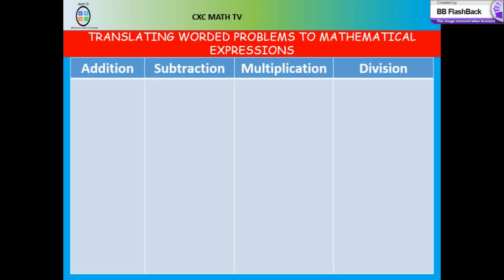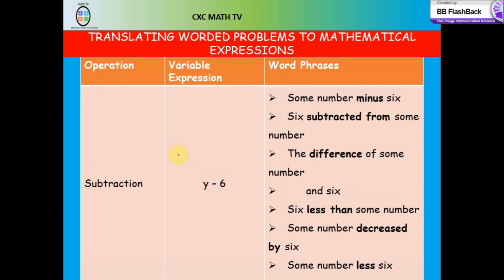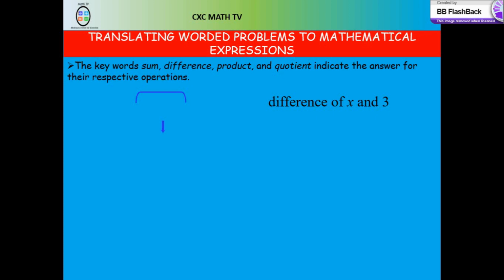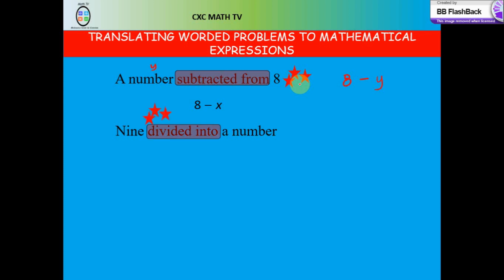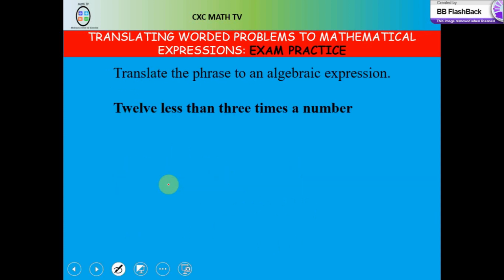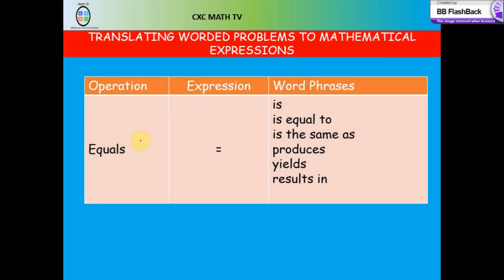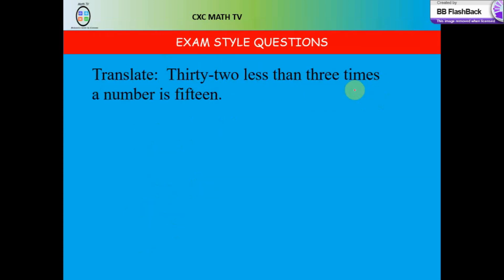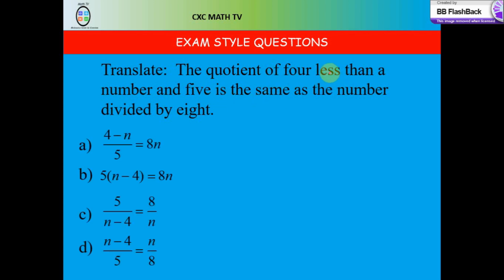Translation Worded Phrases Into Algebraic Expressions and Equations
Worded Problems to Expressions and Equations